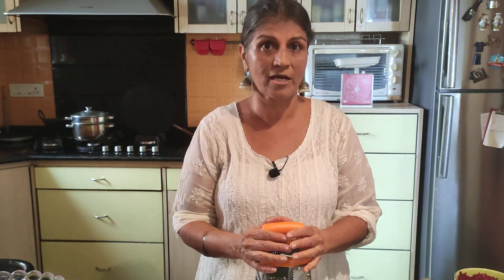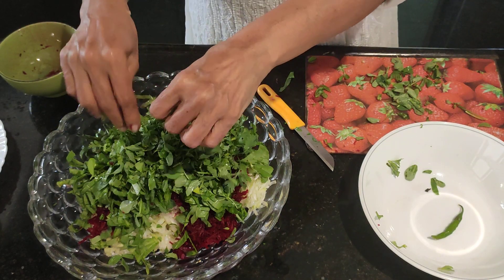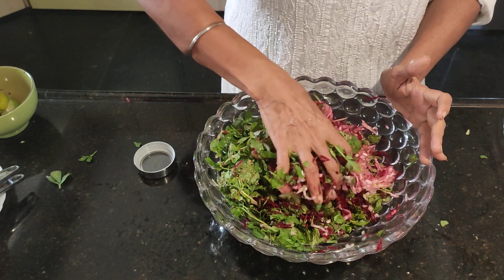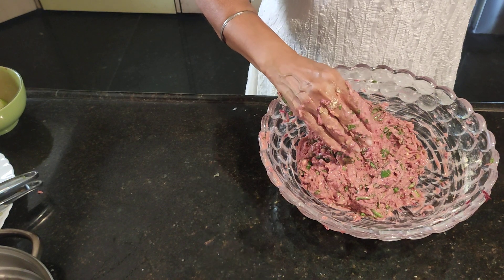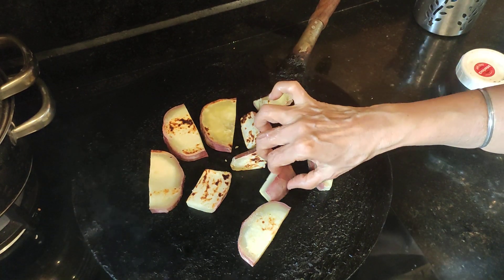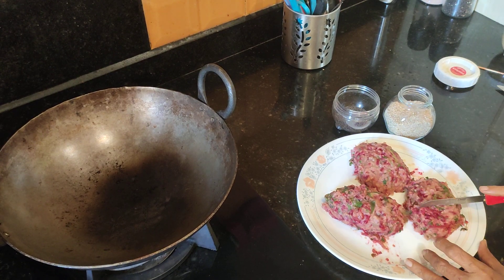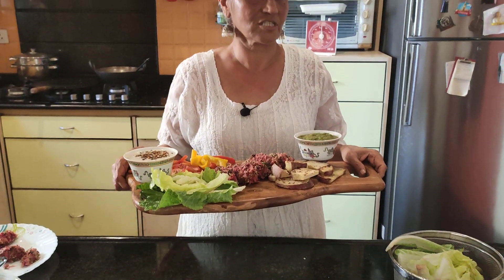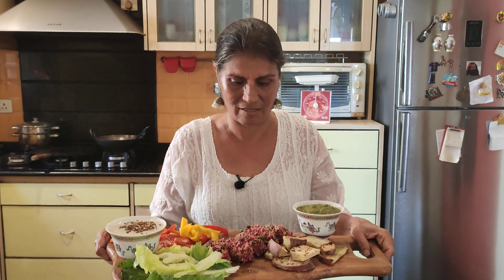Healthy Meal Platter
Healthy Meal Platter is an assortment of steamed and slightly roasted vegetables. Here I have made Muthiya which is a popular Gujarati snack. Mix together grated lauki (pumpkin), Beet, you can add carrots too, ginger, chopped  spinach and methi leaves, salt, green chillies coriander leaves. Add besan flour and jowar atta to bind them together. Make small lumps and steam with for about 20-35 mins until steamed well. When cool, cut into small pieces and give dry tadka. Heat a kadai, when hot add rai, curry patta, white sesame seeds and the muthiya. Mix well and put off the flame. Add lime juice.
Make a platter with the muthiya, some steamed and roasted sweet potato and any raw salad of your choice, like carrots, bell peppers, salad leaves, cherry tomatoes. Serve with green chutney and cheesy dip.